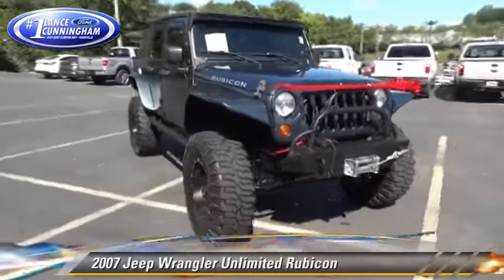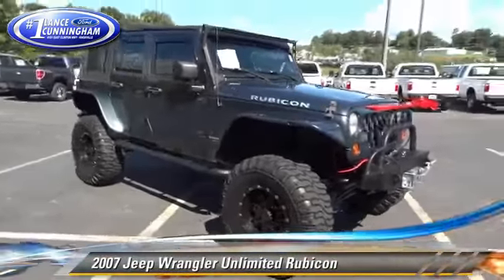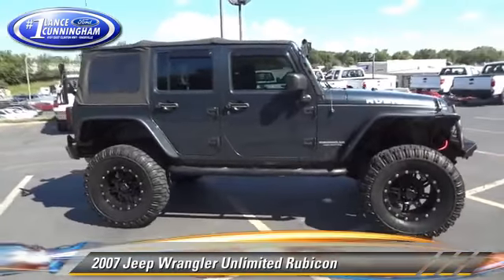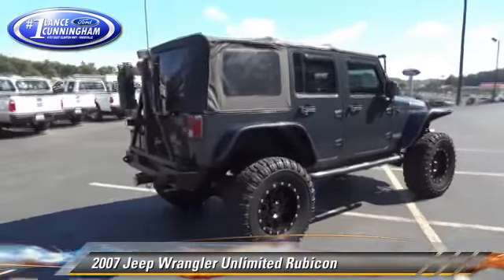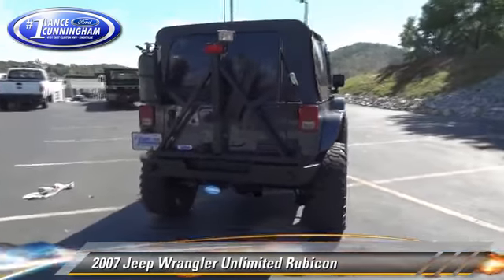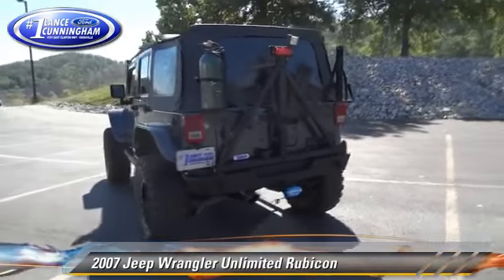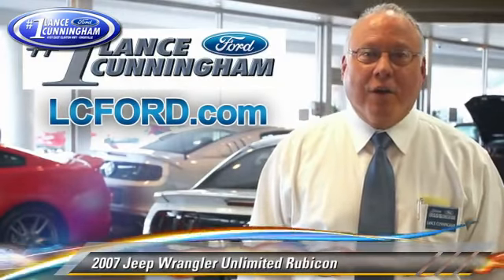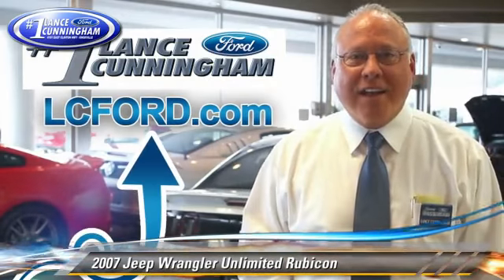Lance Cunningham Ford, Knoxville TN 37912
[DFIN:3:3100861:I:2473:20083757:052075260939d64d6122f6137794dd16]